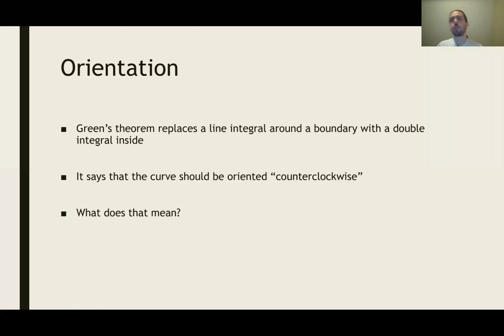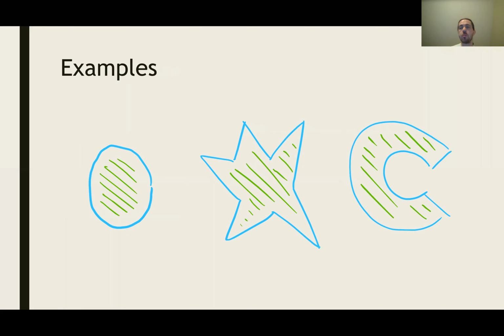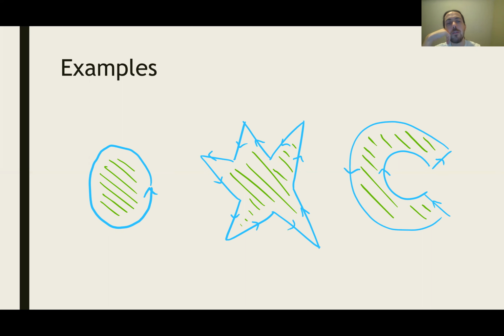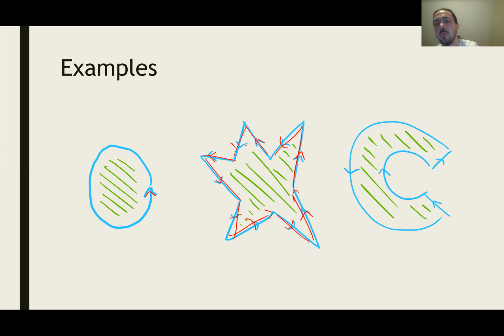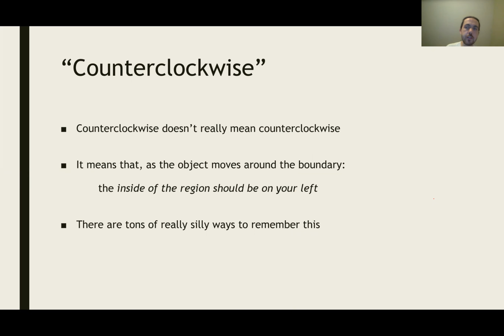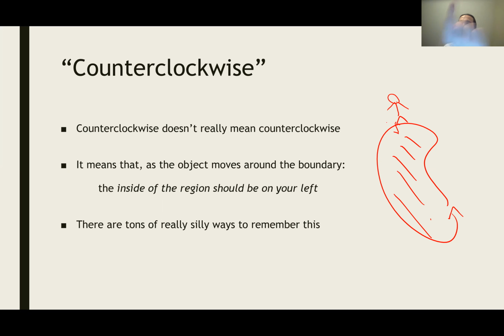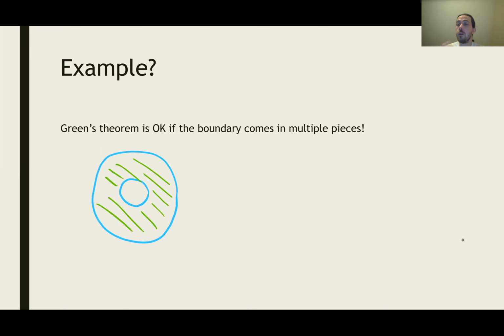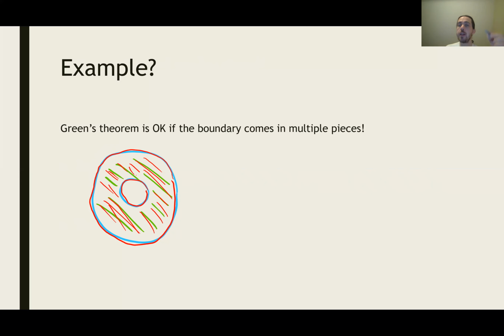Math 2374 Lecture 14C: Orientation